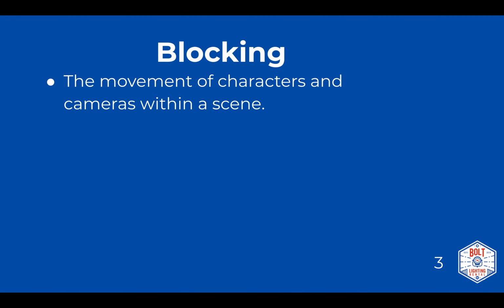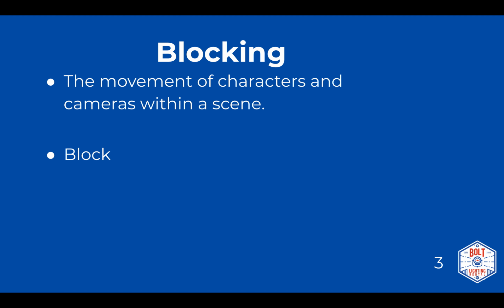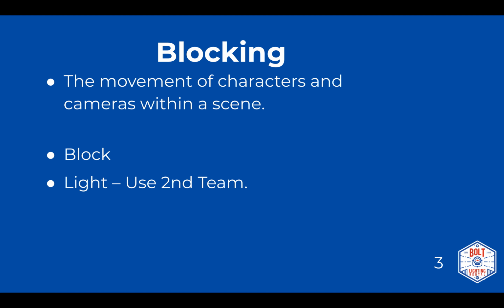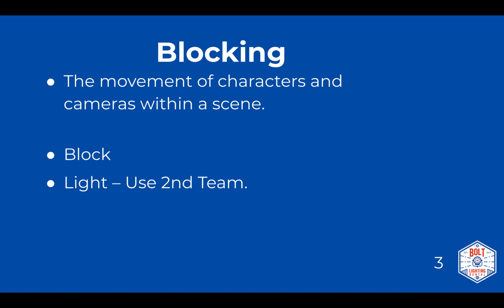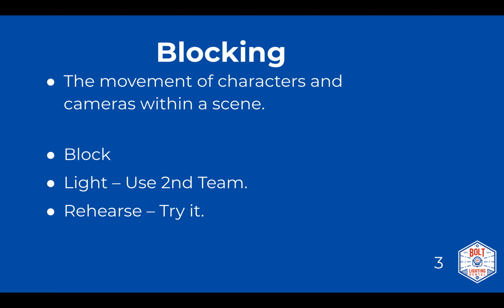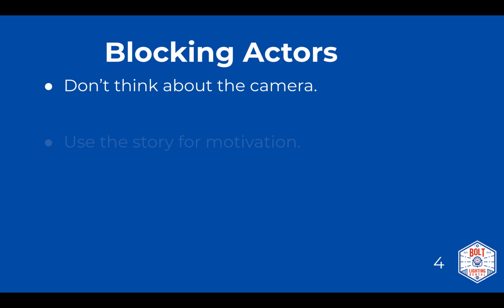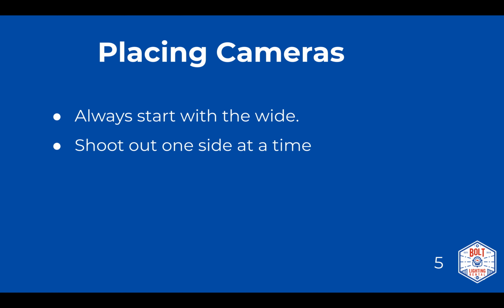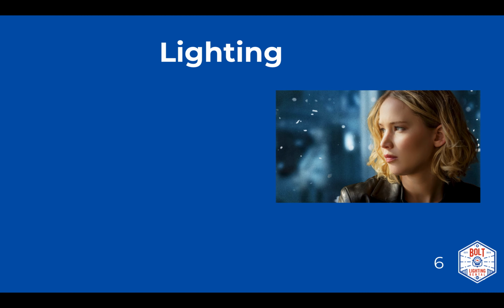Part 1 Blocking and Camera Movement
Part 1 of our Blocking and Camera Movement Presentation